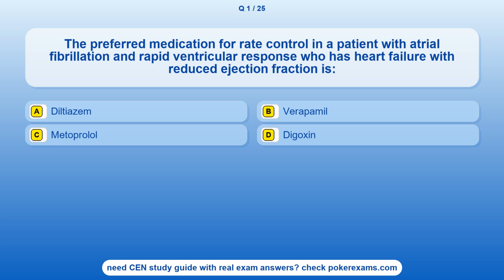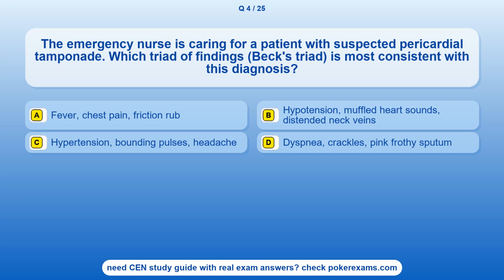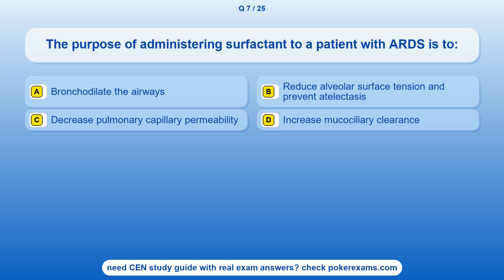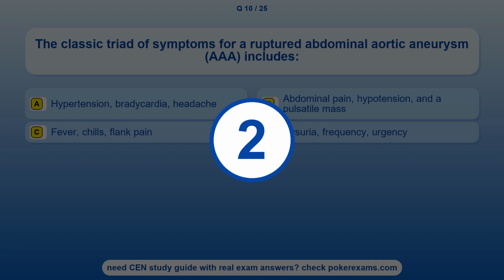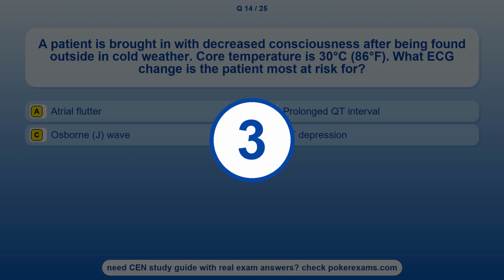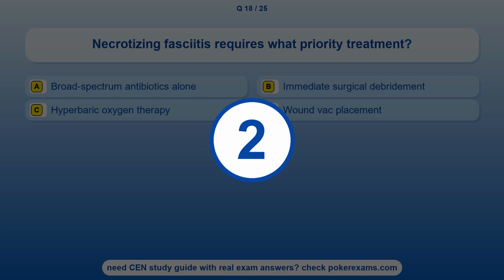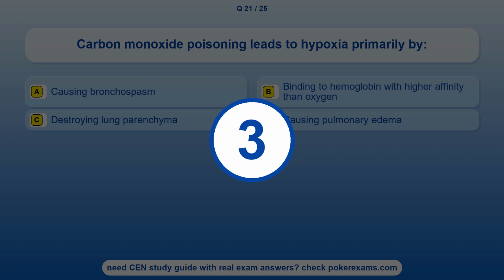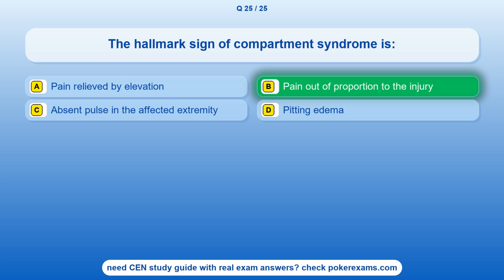Cen Test Prep Exam Answers 2023: Turn Old Questions Into Review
Cen Test Prep Exam Answers 2023 can still support general emergency nursing review, but older answer keys should never be accepted without checking their accuracy, rationale, and alignment with current information.

Because 2023 has passed, use this video as a historical practice review—not as confirmation of the current CEN examination outline, policies, format, or clinical standards.

An answer becomes useful when you understand the clinical reasoning supporting it. Memorizing answer letters from a 2023 question set will not prepare you to recognize a different presentation of the same emergency nursing concept.

Pause after every question and select your response before viewing the explanation. Identify the patient’s immediate problem, determine the priority, and explain why your choice is safer than the alternatives.

Cardiovascular answers may involve acute coronary syndromes, dysrhythmias, heart failure, hypertensive emergencies, cardiogenic shock, cardiac arrest, and post-resuscitation care. Look for instability, poor perfusion, altered mental status, hypotension, and dangerous rhythm changes.

Respiratory questions may cover airway obstruction, asthma, COPD, pulmonary embolism, pneumothorax, oxygen delivery, mechanical ventilation, and respiratory failure. Evaluate work of breathing, breath sounds, respiratory effort, mental status, oxygenation, and ventilation.

Neurological scenarios may involve stroke, seizures, traumatic brain injury, spinal emergencies, increased intracranial pressure, and altered mental status. The best response should recognize time-sensitive symptoms and protect airway, circulation, and neurological function.

Trauma questions may present several abnormal findings simultaneously. Use the primary survey to identify immediate threats. Airway compromise, ineffective ventilation, uncontrolled hemorrhage, and shock generally require attention before less urgent injuries.

Pediatric answers require age-specific assessment and safe medication calculations. Review respiratory distress, dehydration, fever, seizures, shock, congenital conditions, and signs of possible nonaccidental trauma.

Toxicological and environmental questions may include overdose, withdrawal, decontamination, antidotes, heatstroke, hypothermia, drowning, carbon monoxide exposure, bites, and stings. Connect the exposure history with expected symptoms and safety measures.

Cen Test Prep Exam Answers 2023 may also address gastrointestinal, genitourinary, obstetrical, psychosocial, legal, ethical, and professional emergencies. Older materials should be compared with current dependable references before being used for preparation.

When reviewing a 2023 answer, ask whether the underlying concept remains accurate. Check medication guidance, clinical recommendations, terminology, examination organization, and professional policies that may have changed.

Study every distractor. Determine whether it is unsafe, incomplete, poorly timed, unsupported by the scenario, or lower priority. This develops clinical judgment more effectively than memorizing the correct choice.

Mark answers you selected correctly through guessing. A correct guess still represents uncertain knowledge. Review the rationale and apply the same principle to a new clinical scenario.

Track errors as knowledge gaps, reading mistakes, prioritization problems, calculation errors, rushing, or unnecessary answer changes. Use these patterns to decide what needs additional study.

Use the current official CEN content outline as your primary roadmap. Confirm the latest eligibility requirements, examination procedures, scheduling information, and policies directly through BCEN.

This content contains independently written educational questions and explanations. It does not reproduce proprietary CEN examination content, and no answer key, video, course, or question bank can guarantee a passing result.

Comment which 2023 answer or rationale surprised you most.